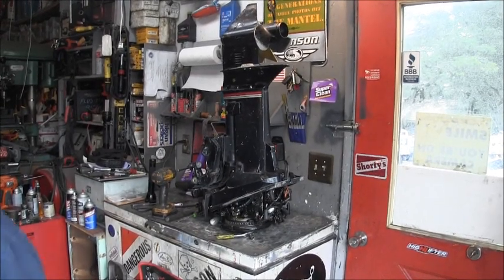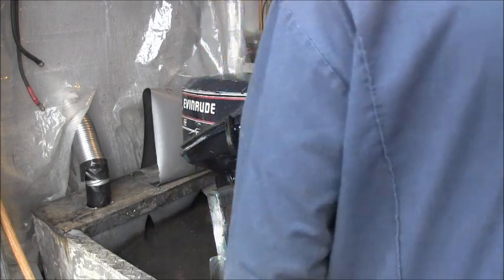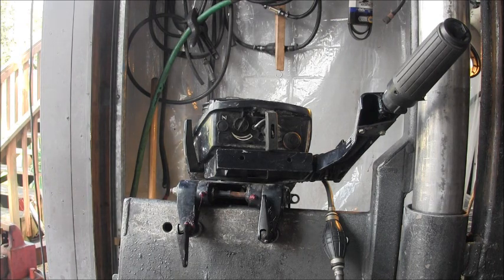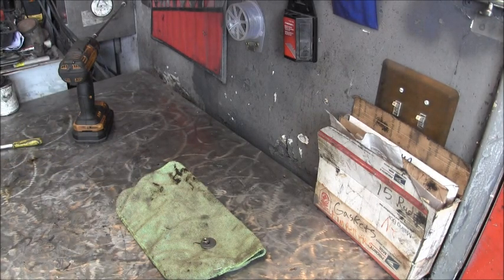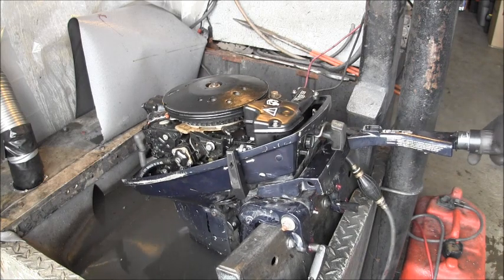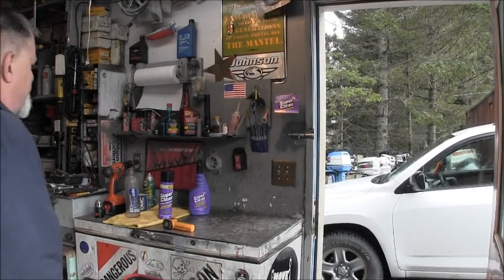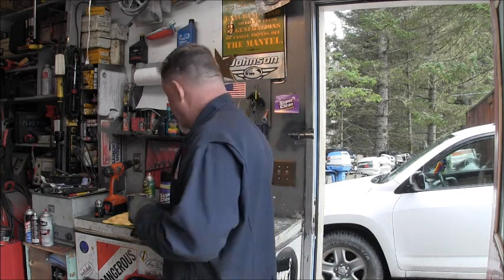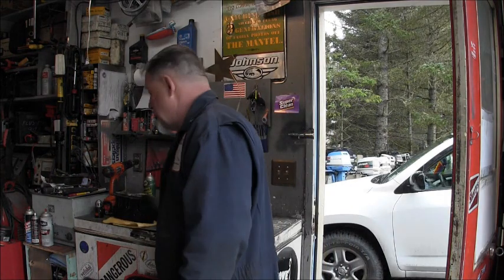EVINRUDE 15 HP, LONG SHAFT CONVERT TO SHORT SHAFT , Part 2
Evinrude 15 HP,  long shaft conversion to a shorty,  Here I go inside this old outboard to convert it to a short shaft,  Then it throws a wrench into my quick plans 4 sure.  More on the mystery motor & more  4 sure. So come along & let's go inside outboards.
                                                                                      kodibass